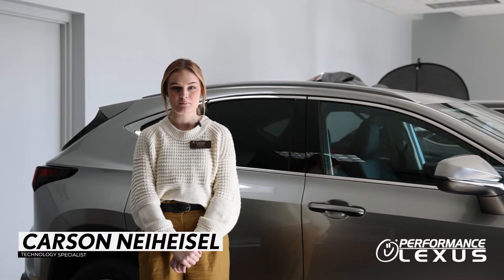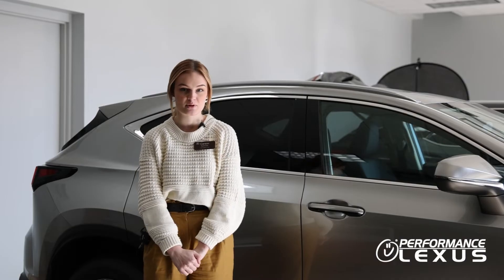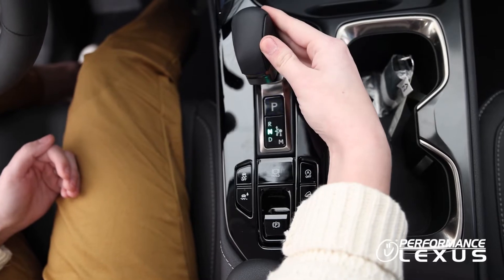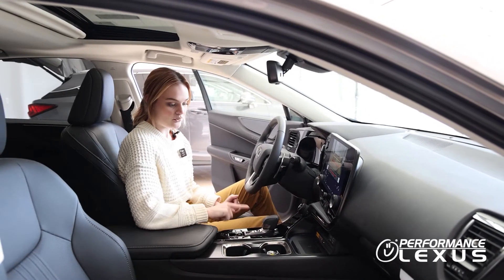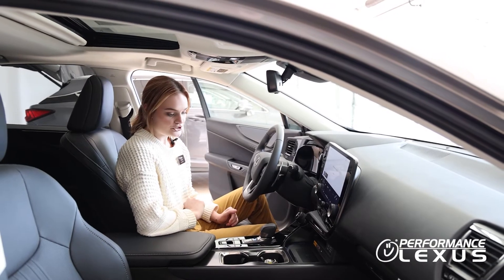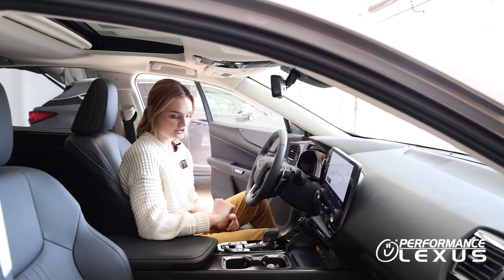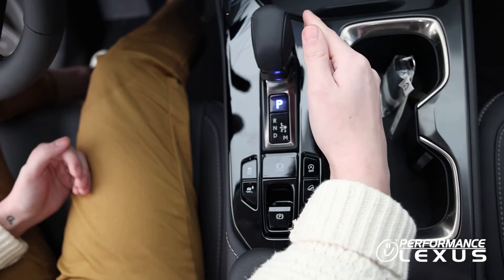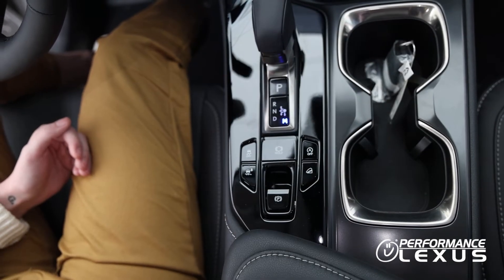Electronic Shift Lever Beginners Guide | Performance Lexus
We get it. The new electronic shift levers in the newer Lexus vehicles can be tricky. They aren't exactly like the traditional shifters, and certainly nothing close to a manual. Carson, one of our Technology Specialists goes over how to properly shift into all driving modes using the Electronic Shift Lever.

 4328 KINGS WATER DR.